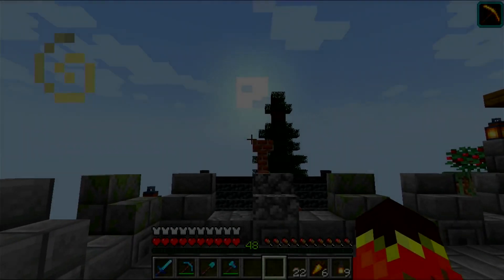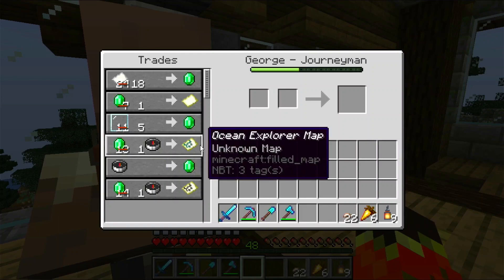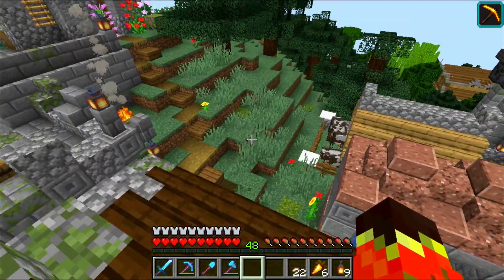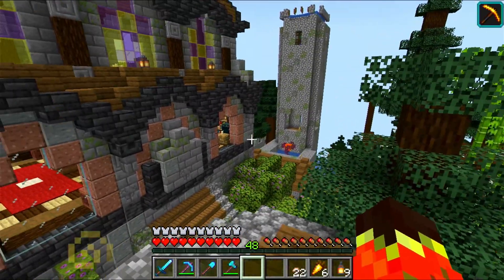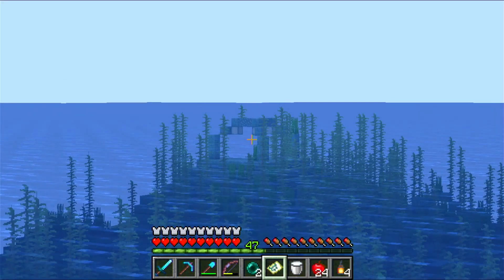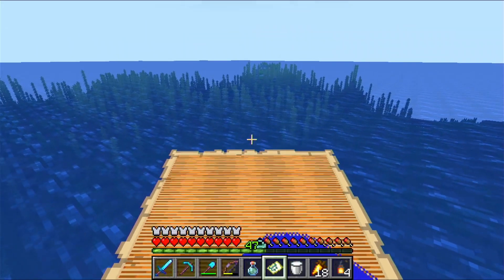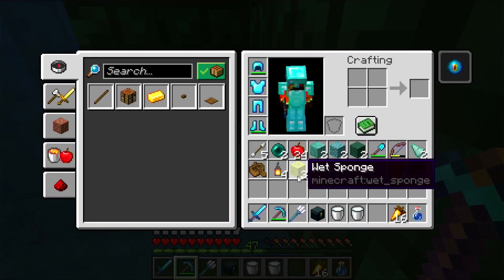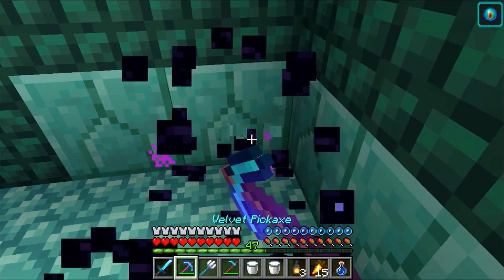[EN] Minecraft 43 - Banners & Ocean Monument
We start today's episode by getting in front of a loom and design the official banners for our castle and cult! After that we do some work at our base after which we finally head out to the exploration!

CHAPTERS
00:00 Last episode recap
02:00 Planning the episode
03:07 What banners to design
03:57 Explaining the base ideas
05:35 The first Castle design
06:44 Second Castle design
07:37 Third Castle design
07:50 Religion banner designs
08:53 Sending two villagers
09:28 Moving-in villagers
11:13 Adding a third villager
12:05 Moving cows
12:40 Preparing to head out
13:50 Safety measures
14:37 Strategising the attack
15:57 Clearing the monument
16:39 Placing the first conduit
17:04 Pillaging the monument
18:21 Conclusion